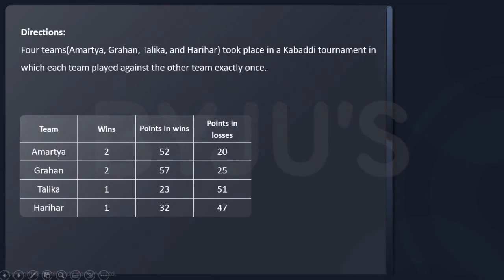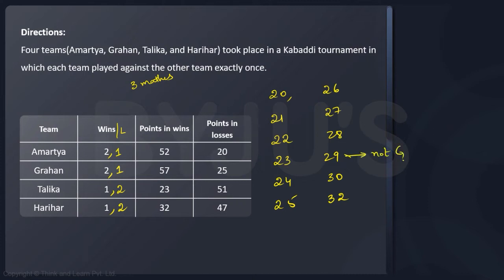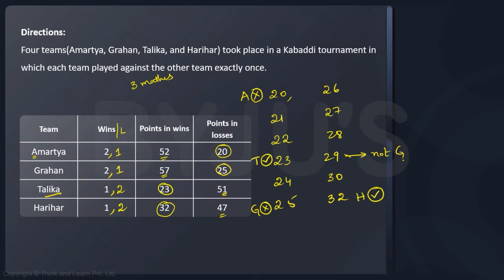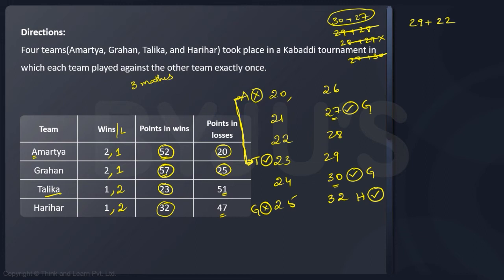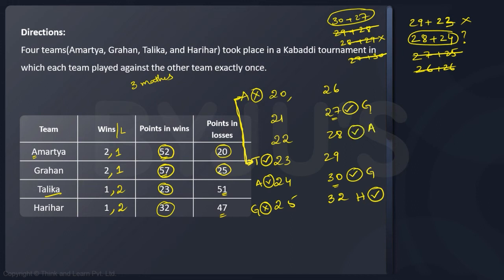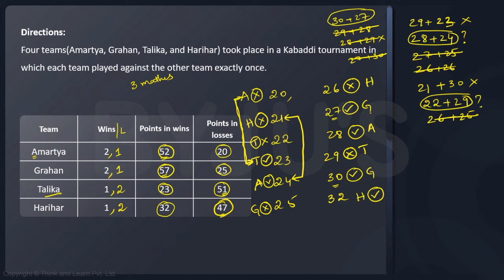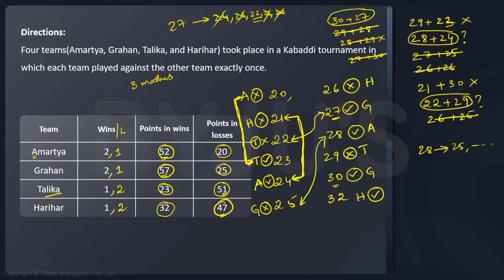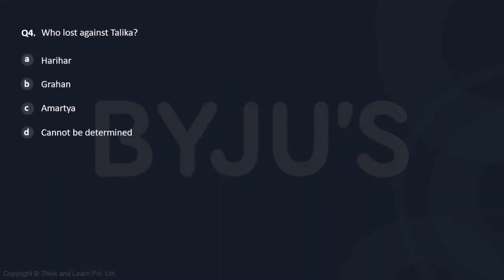CAT GNSSTHV513 CAT Mock 5 DILR Q1 Q4